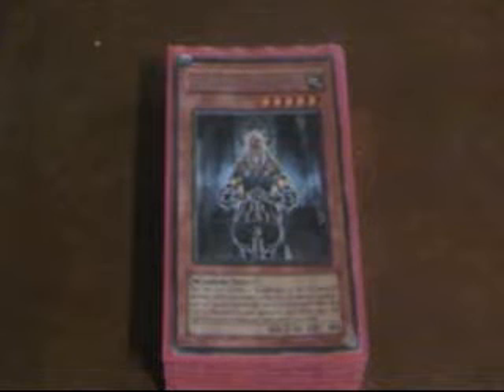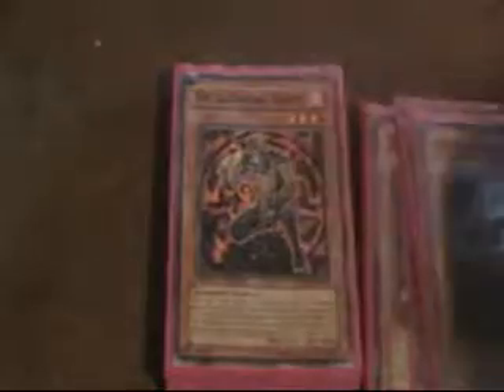Six Samurai Deck (Aguilera50)